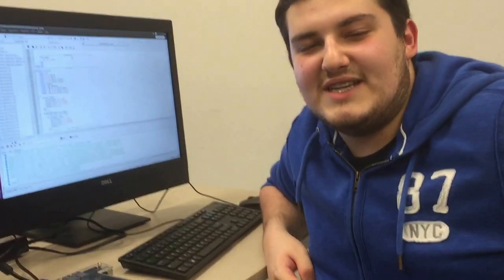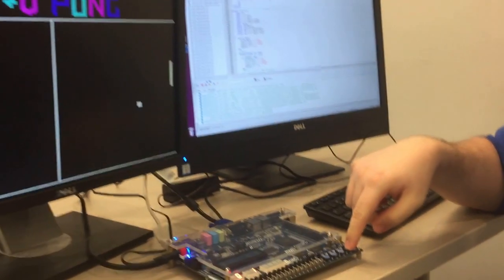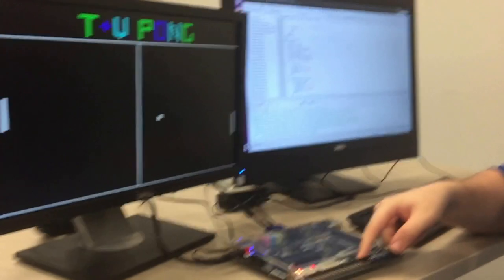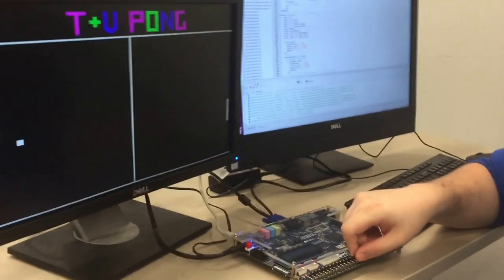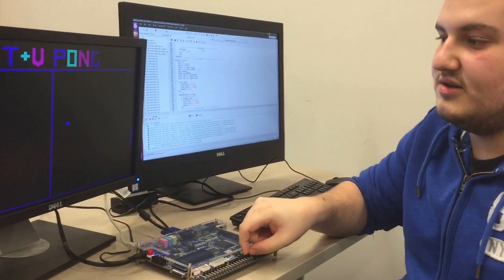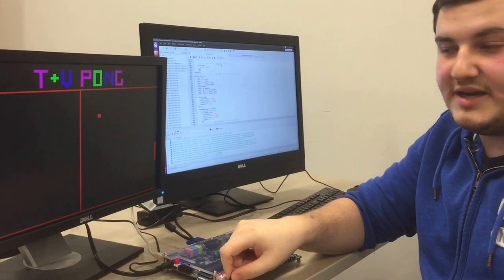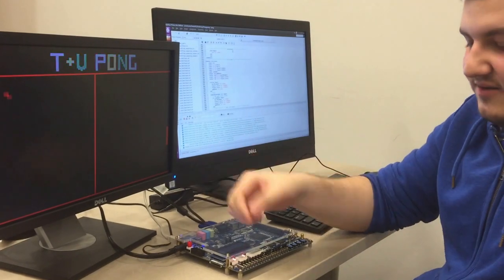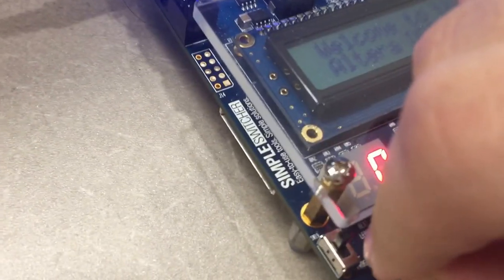CSCB58 2017 Final Project T+V Pong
CSCB58 final project march 2017

Components included from the course:
HEX Displays - Scores
Finite State Machine - Play state, game over state, and new game state
Counters - Counting for ball and paddle movement
Slowing down the clock - Ball and letters changing colour run on a slowed down clock
Displaying to VGA monitor - displaying the game